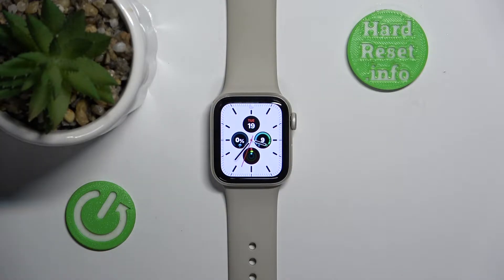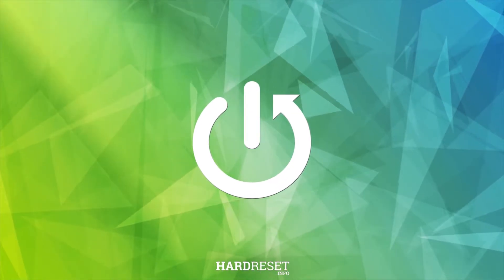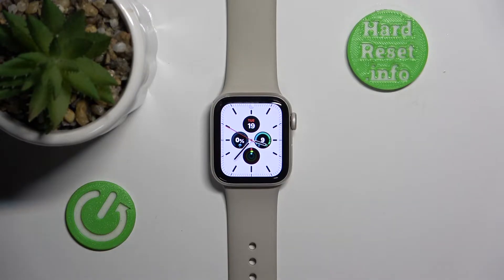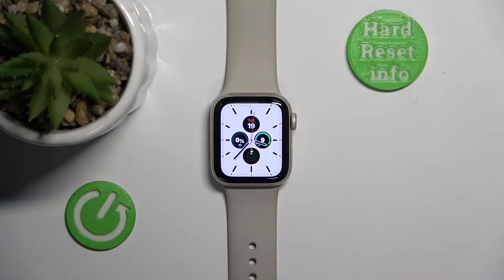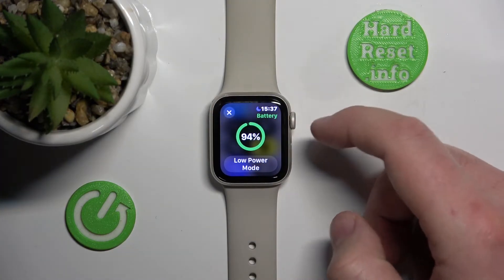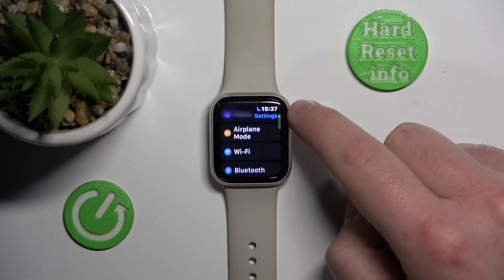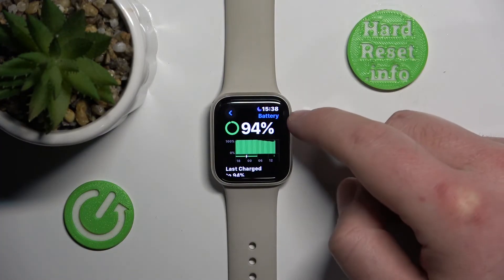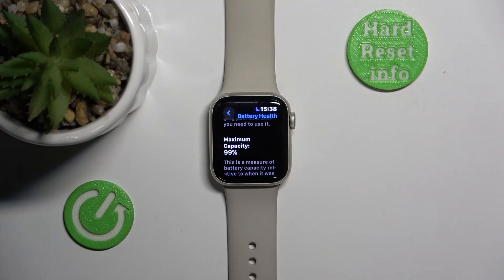How Long Does 20% Battery on Apple Watch Lasts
Unlock the mystery behind your Apple Watch battery life as we explore the question, "How long does 20% battery on Apple Watch last?" In this insightful video, we dive deep into understanding the factors that influence the duration of your Apple Watch's battery when it hits that critical 20% mark. Discover valuable insights, tips, and tricks to make the most out of your device's remaining power. Whether you're a fitness enthusiast, a tech aficionado, or just a casual user, understanding the dynamics of your Apple Watch's battery life is crucial. Join us on this exploration as we decode the science behind the 20% battery threshold and empower you to maximize your Apple Watch experience.

Engage with the content by pondering these questions:

How to interpret and manage your Apple Watch's performance when it reaches 20% battery?
How to optimize your usage to extend the lifespan of your Apple Watch's remaining 20% battery?
How to adjust settings to conserve battery life as your Apple Watch hits the 20% mark?
How to make informed decisions about your activities based on the remaining 20% battery on your Apple Watch?
How to troubleshoot common issues related to battery drainage when your Apple Watch is at 20%?